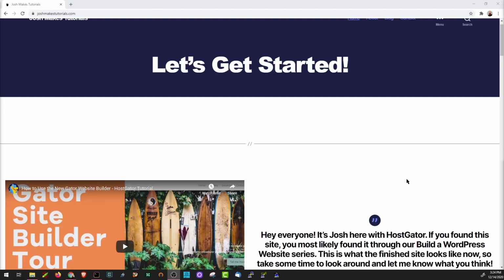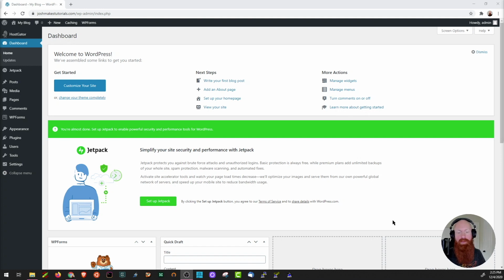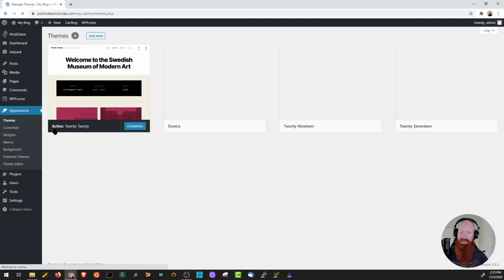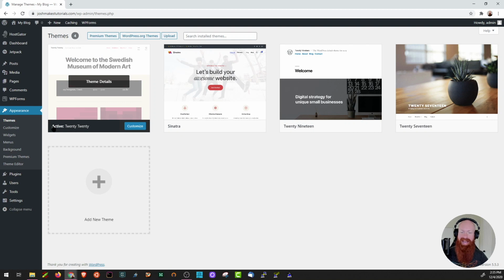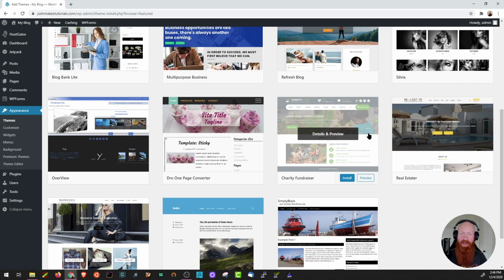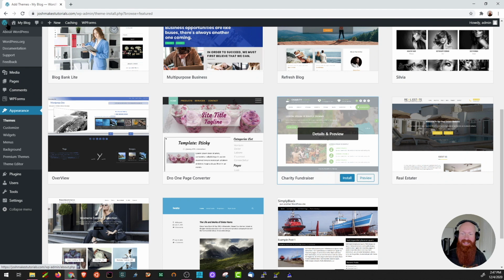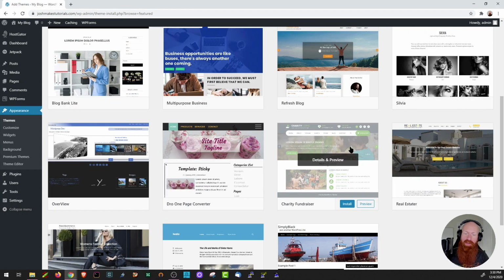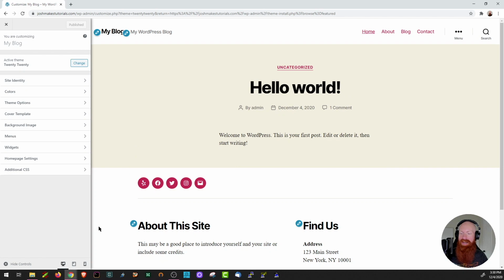How to Choose and Install a WordPress Theme - Ep 1 Workin' with WordPress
Hello, and welcome to HostGator’s new series where Josh will take you through building a new WordPress website from start to finish.

In the first episode of the series, Josh takes you through how to choose a WordPress theme, and how to install it once you have found the one that is right for you.

In this episode you will learn:

What is a Theme?

A theme is short for a design theme, and it’s a package of files and CSS styling that determines the design or look and feel of your website.

The Theme Dashboard

An overview of the dashboard used to manage your WordPress Themes.

The best practices when it comes to choosing a WordPress theme, including widget options, and more.

Mobile Responsive Themes

A mobile responsive theme is almost required today. With most website views coming from phones and tablets, you will want your website to compete. We will teach you how to determine if a website is Mobile Responsive, and how to view the theme as if you were on a mobile phone.

Installing a theme and activating it is as easy as clicking a couple buttons. Josh will show you a couple of tips to make sure you are installing the right theme for your site.

00:00 - Intro
00:30 - What is a Theme?
01:00 - Theme Dashboard
01:33 - Choosing a Theme
02:40 - Is your Theme Mobile Responsive?
03:54 - Installing a Theme